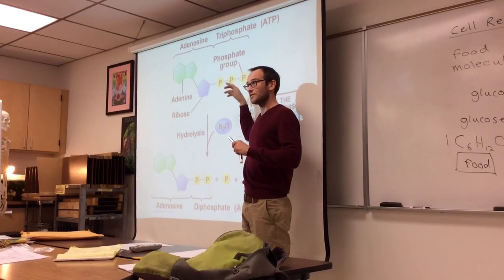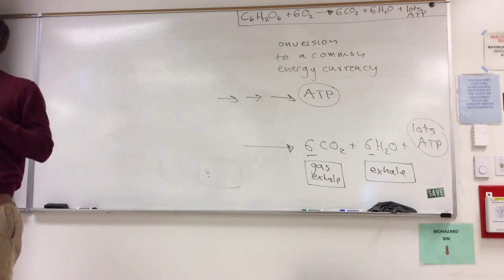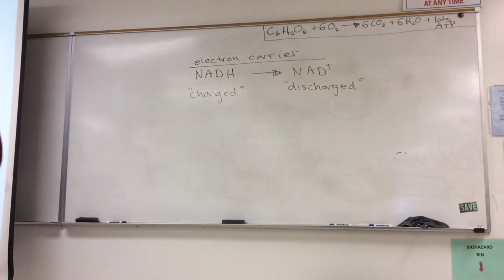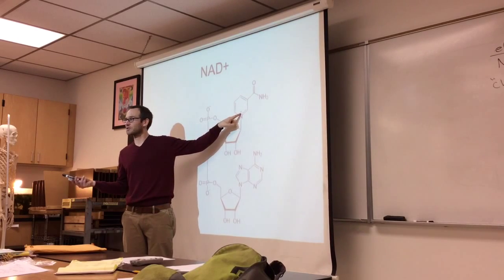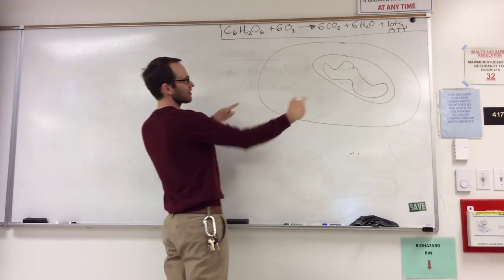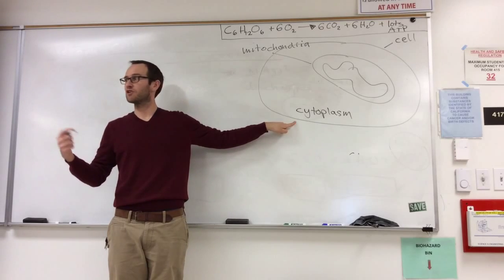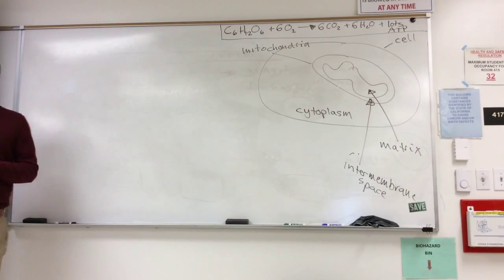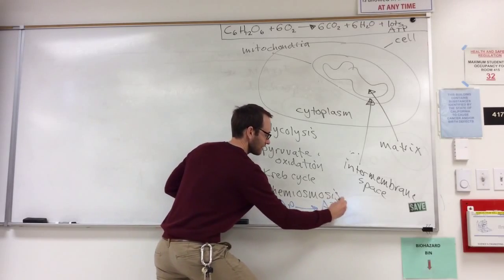Biology: Cellular Respiration 3